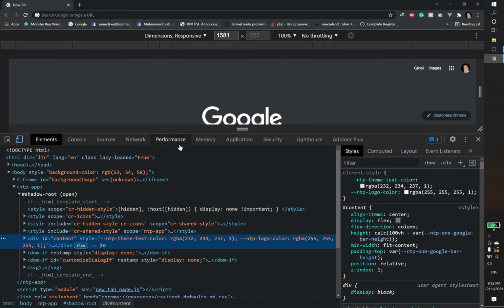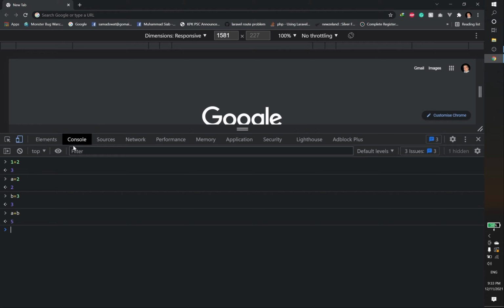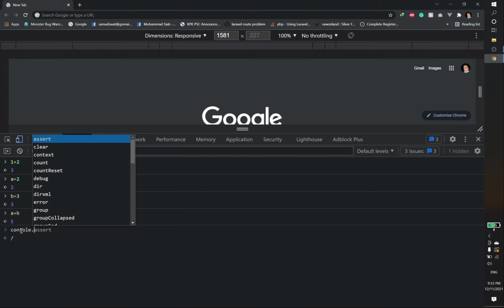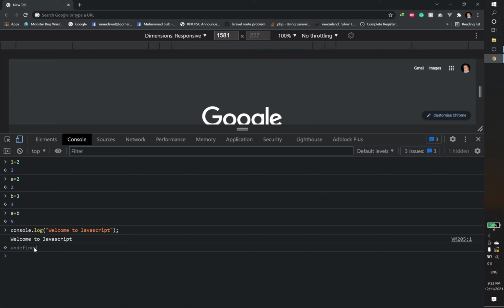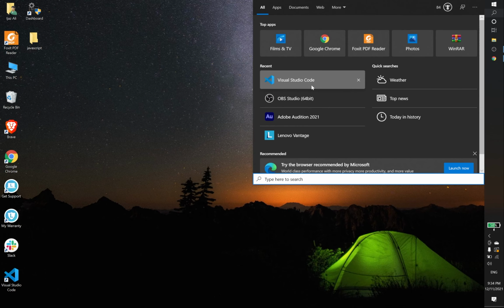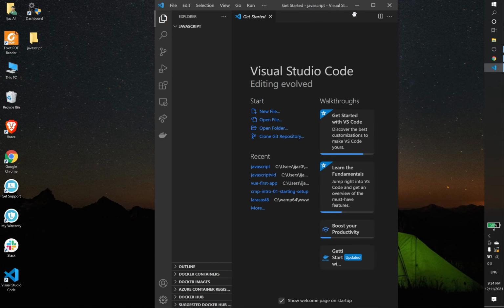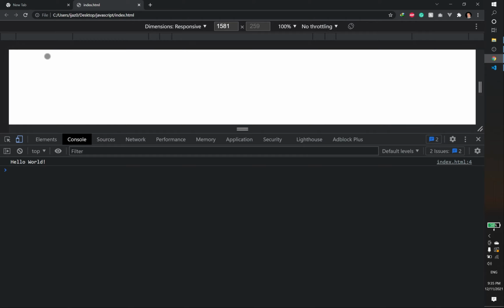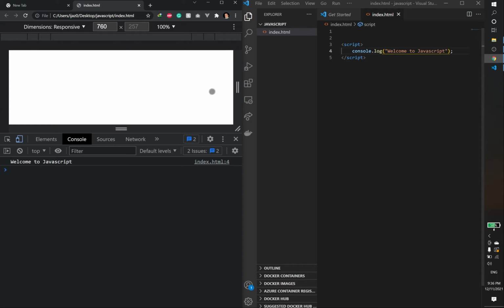javascript introduction | write your first programme in javascript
This video is about Javascript. In this video, I will introduce you to javascript.  How to write Javascript programs. What do you need for javascript programs to run? How to console log something etc.

To learn php here is the link for php basic course.